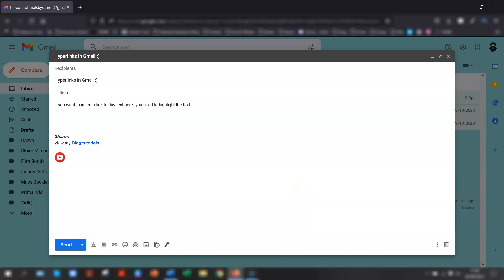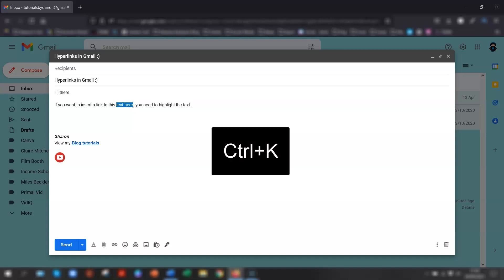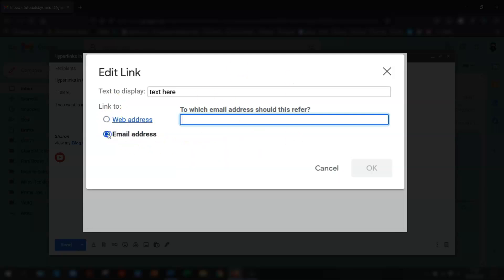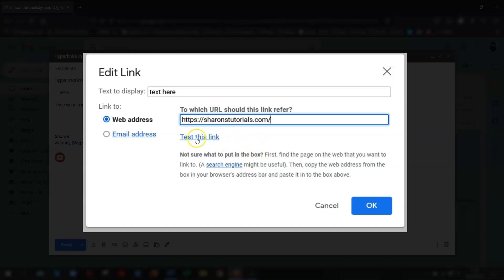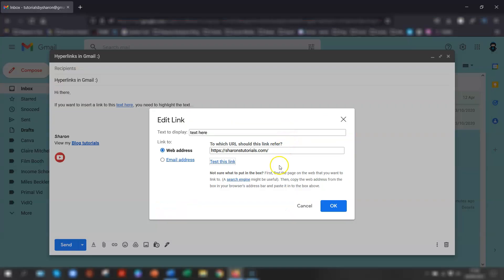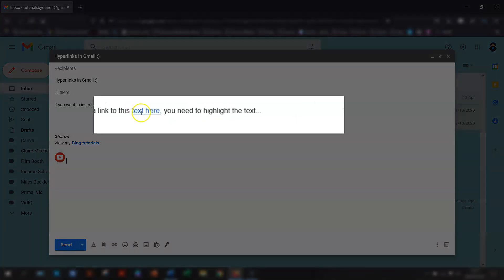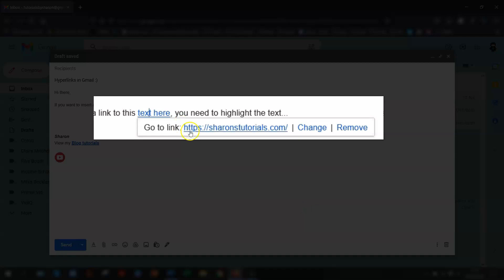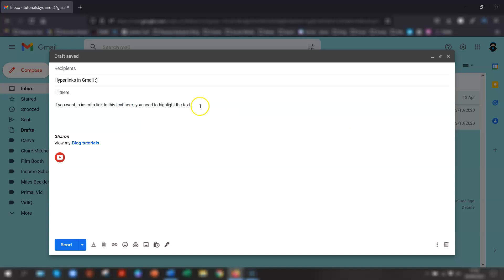How To Add Hyperlinks In Gmail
In this quick tip video I show you how to add, change & remove hyperlinks in Gmail.

Sharon x